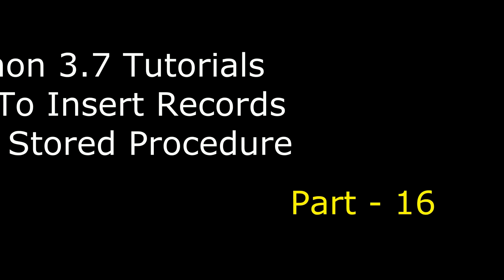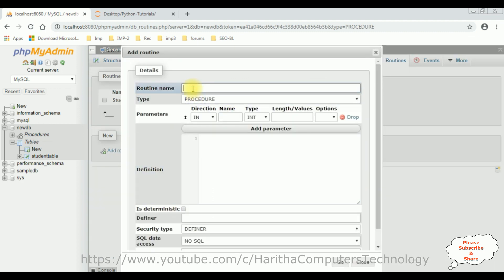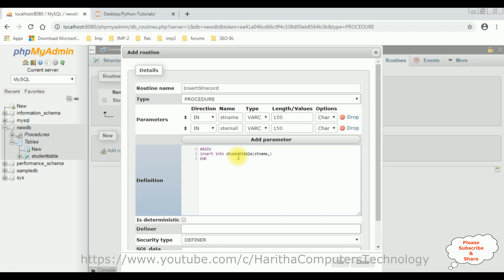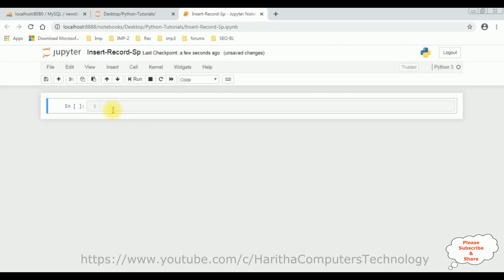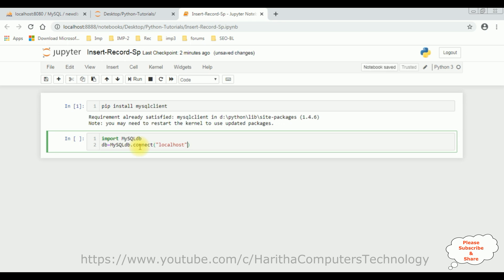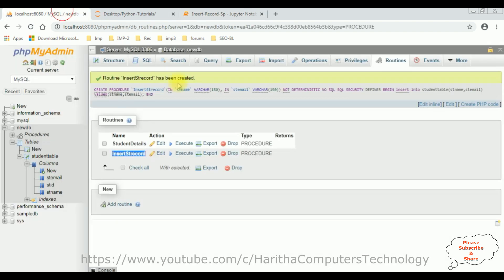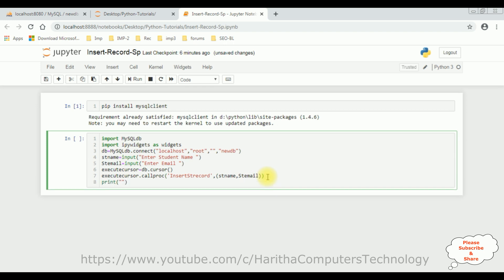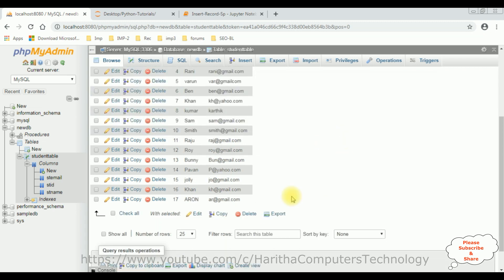calling mysql stored procedure insert record data from python programming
Unlock a rewarding career with our Python Full Stack Developer course! 🌐 Learn the essentials of full stack development, including Python programming, web development, and key technologies. Explore the roadmap to becoming a proficient developer, understand salary prospects, and discover job opportunities in this dynamic field. Our comprehensive course offers practical projects, detailed tutorials, and insights into industry standards. Whether in English or Hindi, elevate your skills and embark on a successful journey as a full stack Python developer.

Embark on your Python journey with our comprehensive tutorial series! 🐍 Whether you're a beginner or an intermediate developer, explore various Python projects and ideas. From reading and extracting data from PDFs to creating applications with Tkinter, we cover it all. Discover the best Python projects complete with source code and learn how to convert PDFs to audiobooks. Perfect for aspiring developers, our guides provide practical examples and step-by-step instructions to enhance your programming skills. Start your Python adventure today!